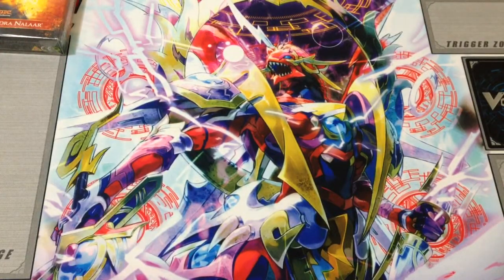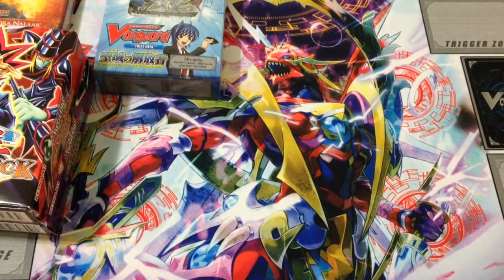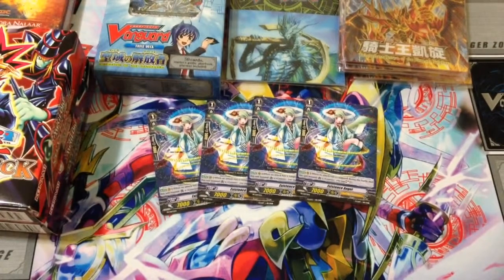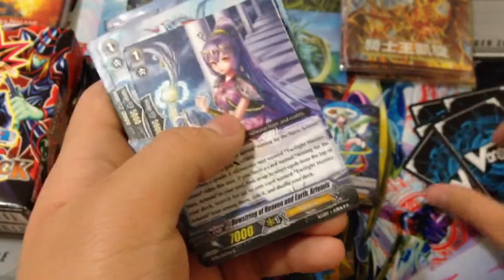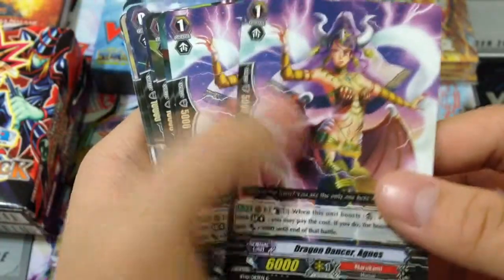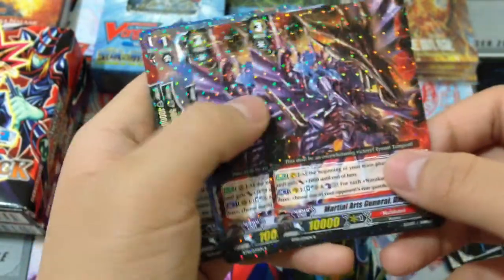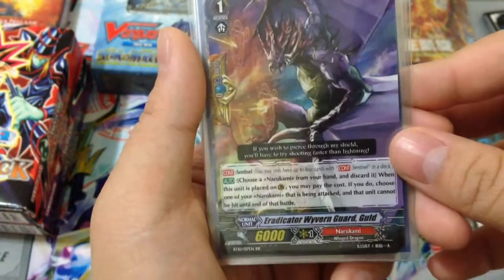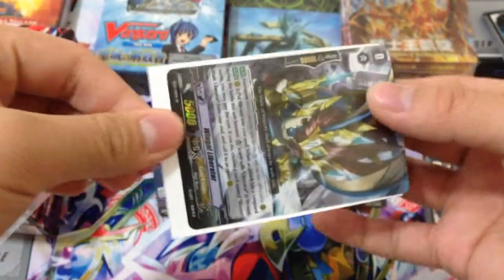Cardfight bt10 Pre-release Recap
Some nice cards over all. ALMOND POCKY!